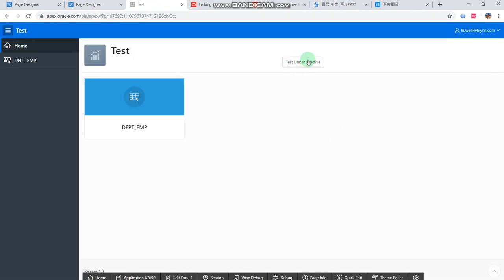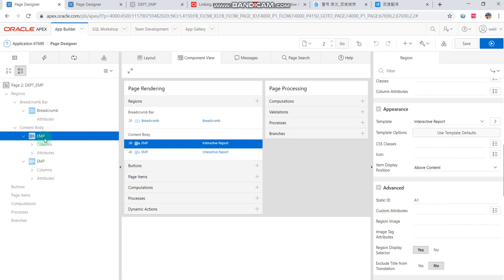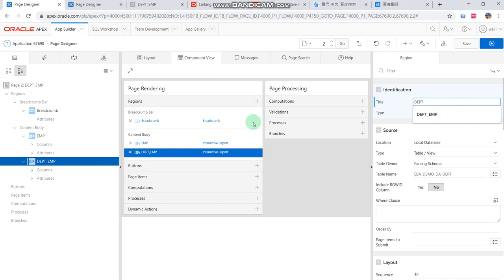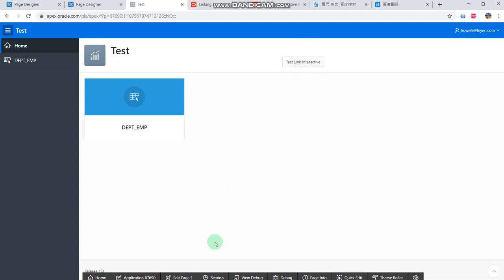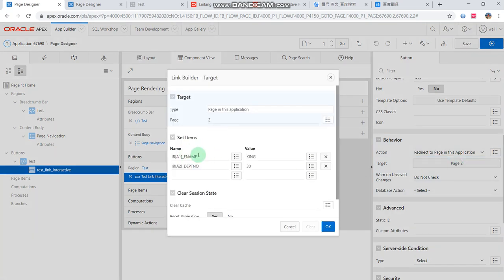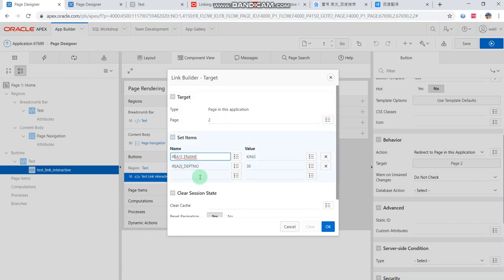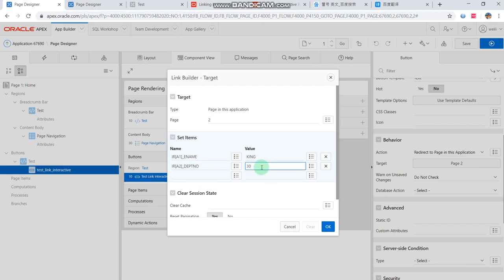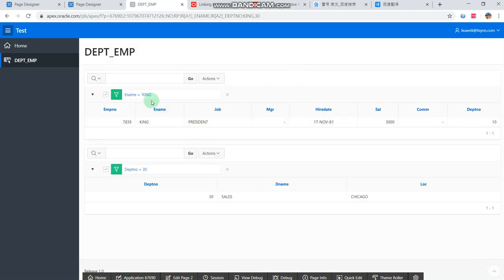how to link multiple interactive reports to pass different interactive column via URL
how to link multiple interactive reports to pass more than one filters via URL